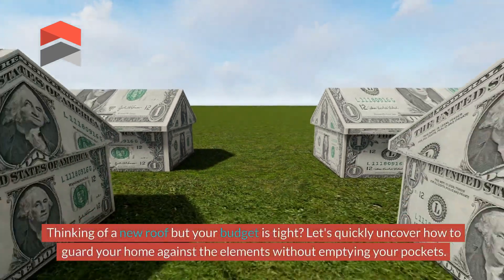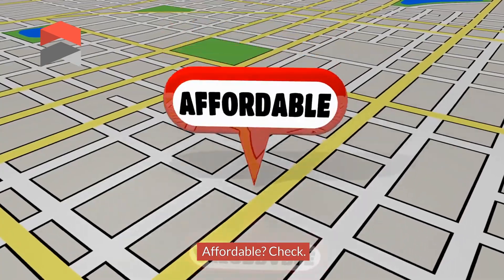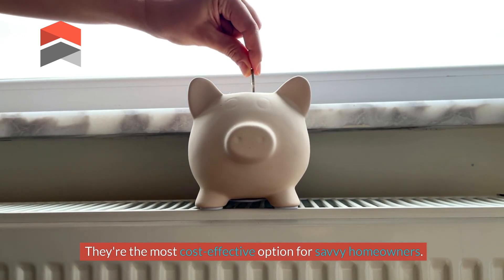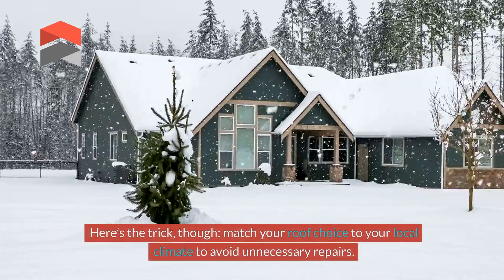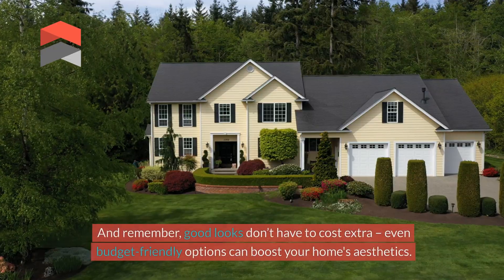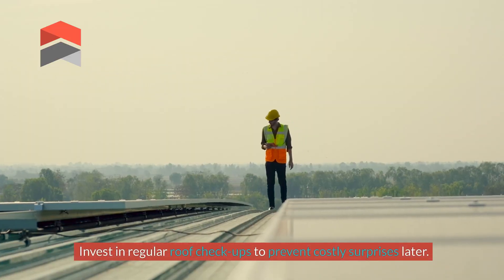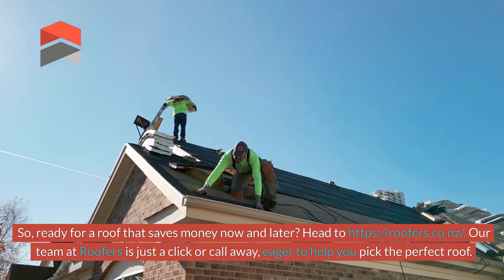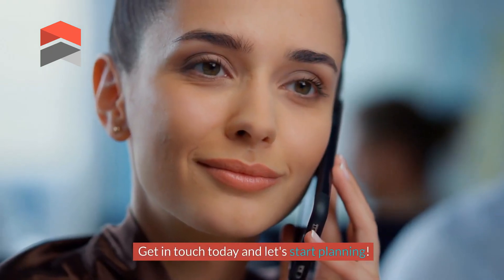What is the Least Expensive Roof Type?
Discover the secrets to a cost-effective rooftop in our latest video. We delve into affordable roofing options like asphalt shingles, flat roofs, and metal roofing – all without compromising on quality or style.

Whether you're battling the elements or just tightening the purse strings, we've got the tips you need to choose a roof that's both durable and economical.

🏠 Find the perfect balance between budget and durability.
🛠️ Learn how to minimize long-term costs with savvy choices.
🌤️ Get expert advice on selecting materials suited to your climate.
🎨 Explore stylish yet affordable roofing solutions.
🔍 Uncover essential maintenance tips to extend your roof's life.

Don't let roofing costs bring you down! Head over to Roofers for personalized advice and quality services. Your home deserves the best protection without the hefty price tag.